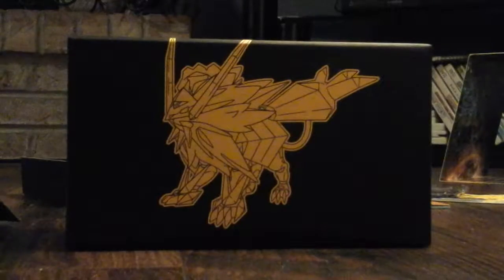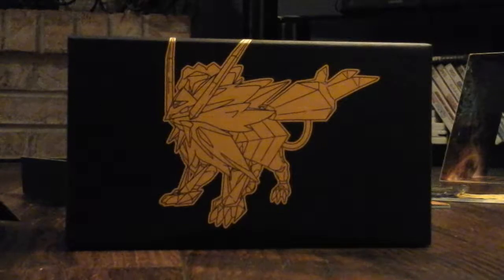Giving out pokemon code cards to you!!! Part 2!